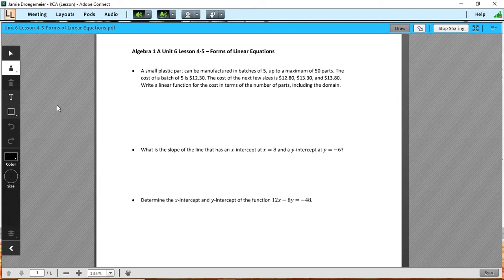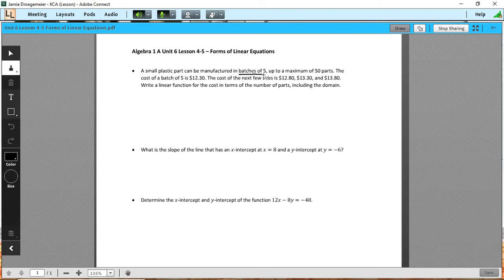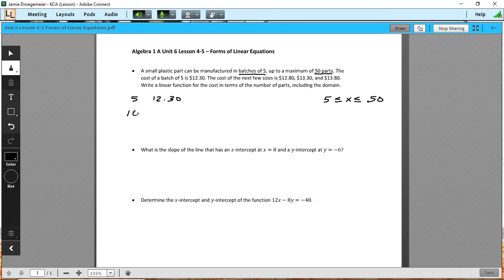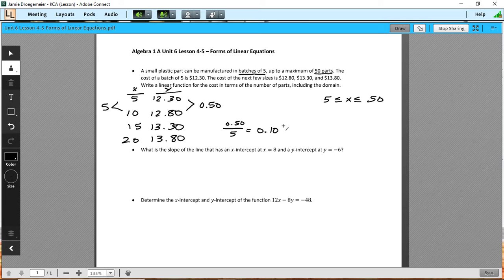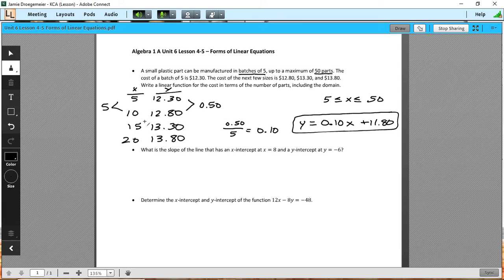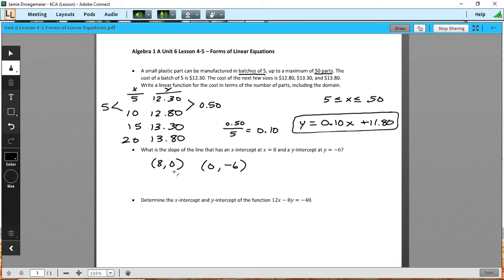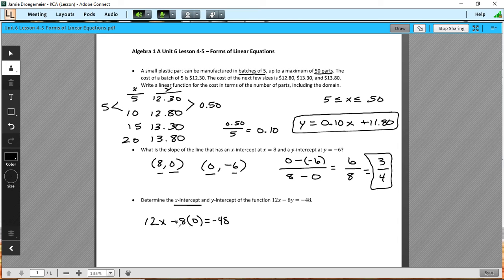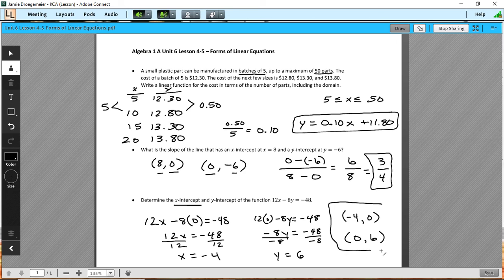Algebra 1 A Unit 6 Lesson 4-5 - Forms of Linear Equations